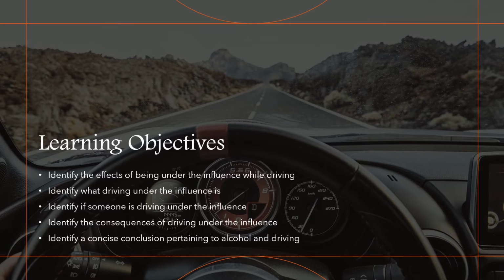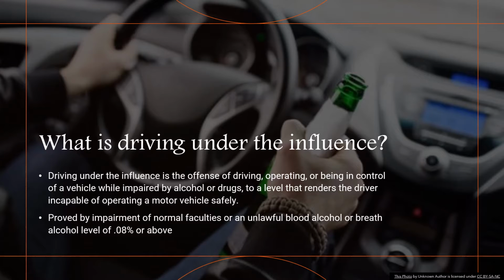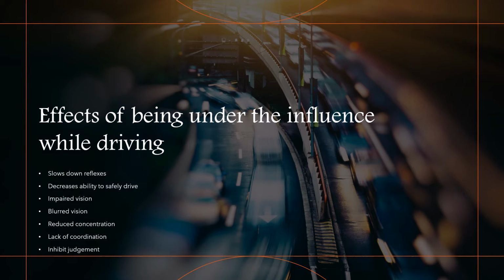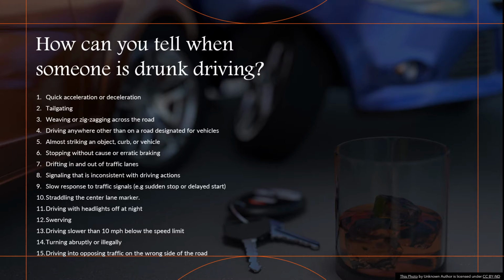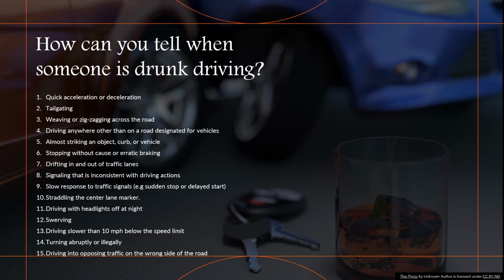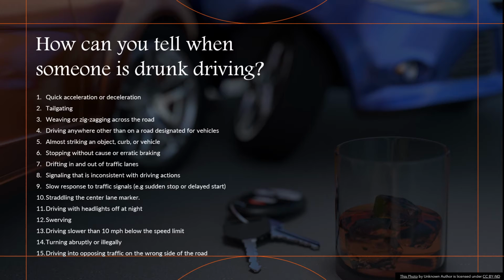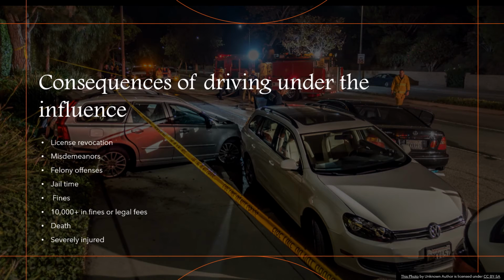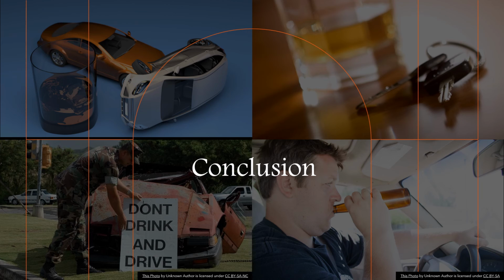Denese Francis Driving Under the Influence